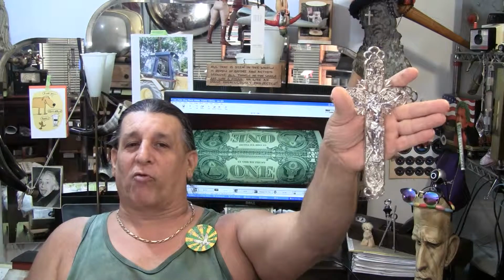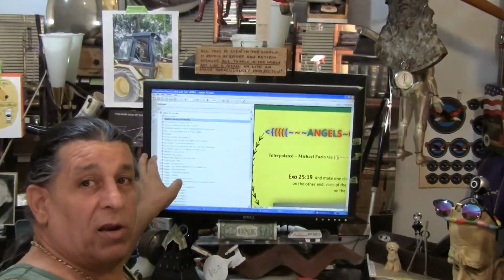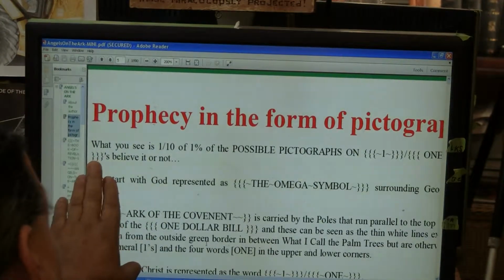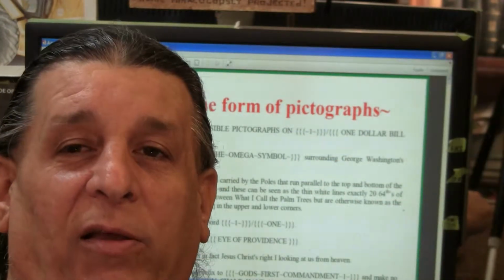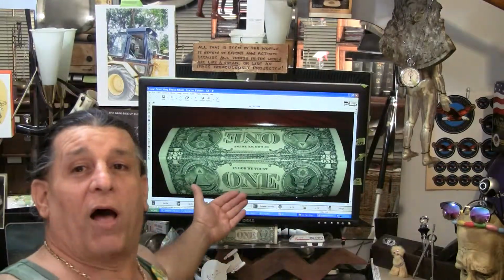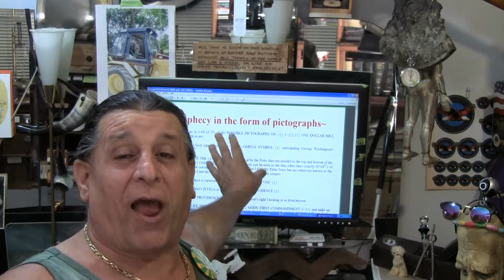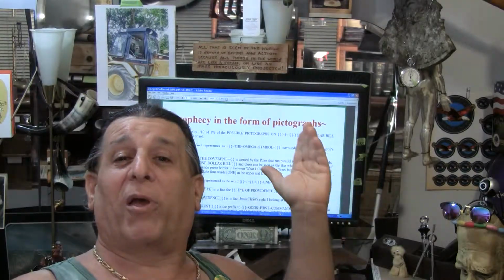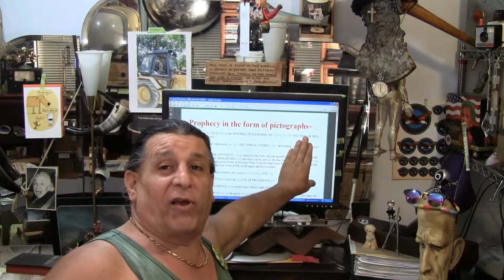CROSS OF CHRIST & ARK OF THE COVENANT from Angels on the Ark